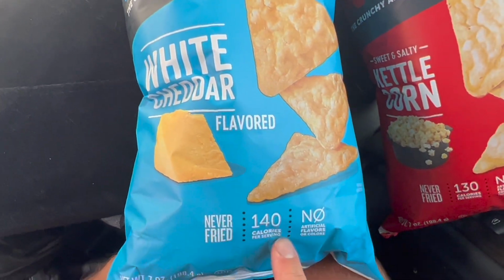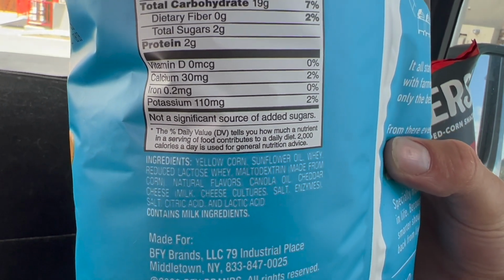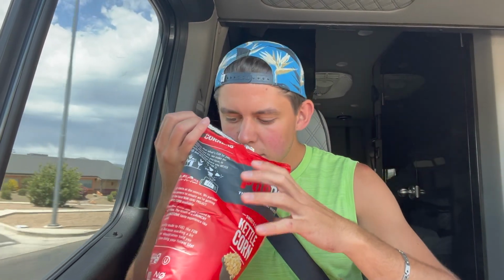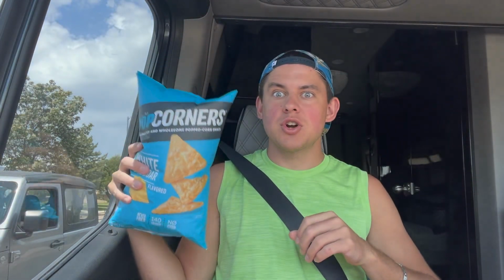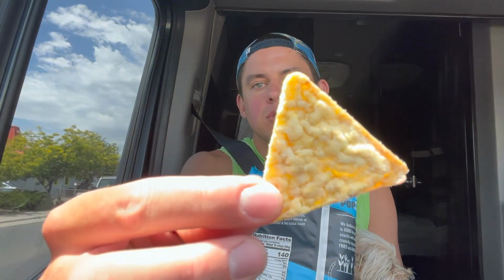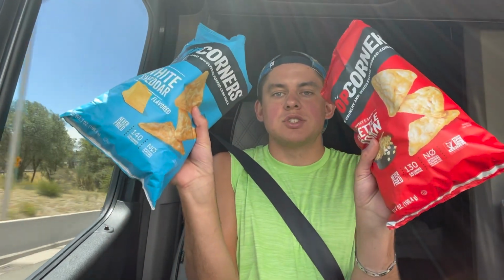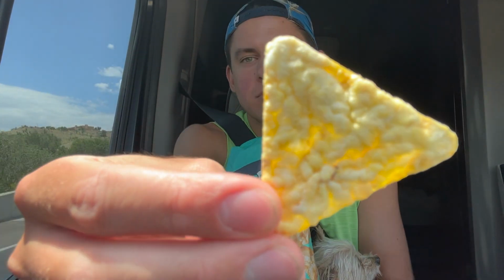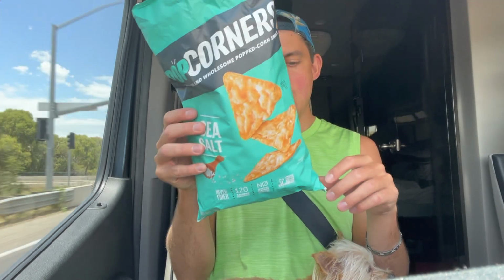POP CORN CHIPS / POPCORNERS REVIEW - The Cookin' Camper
If you go on road trips or camping trips you understand that snacking is a necessity while driving! I love popcorn, and Mr. Camera Man likes tortilla chips. PopCorners are the perfect blend of both. These white cheddar chips are the babies from popcorn, and simply white cheddar Doritos! The kettle corn PopCorners are even better however, and the sea salt PopCorners are a simple twist on a classic snack! Check out the most delicious popcorn chips ever here: